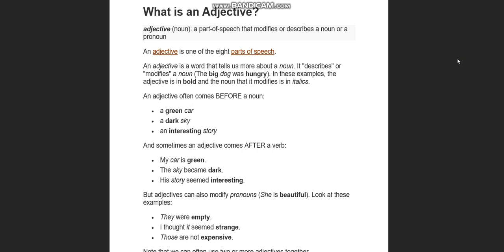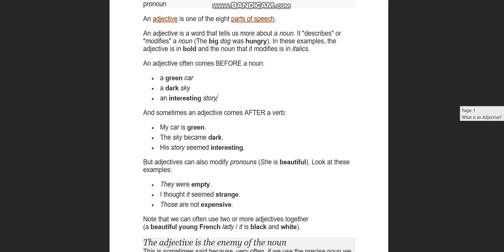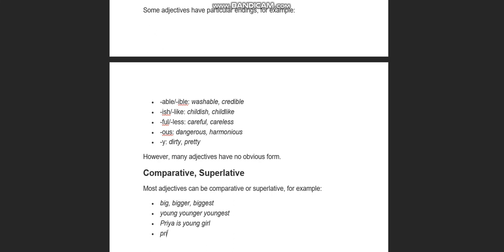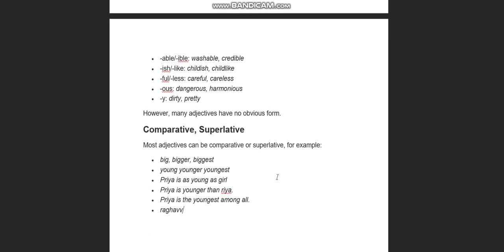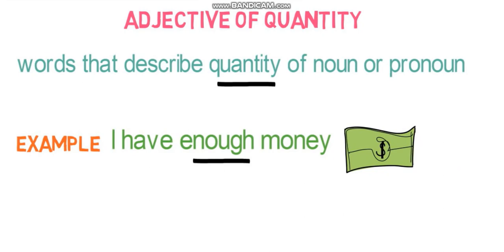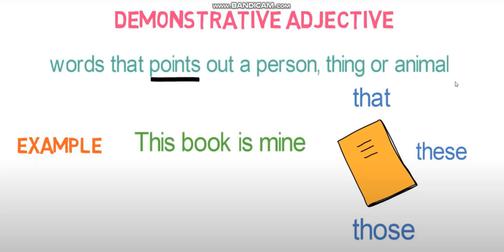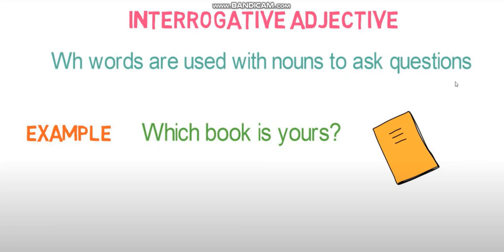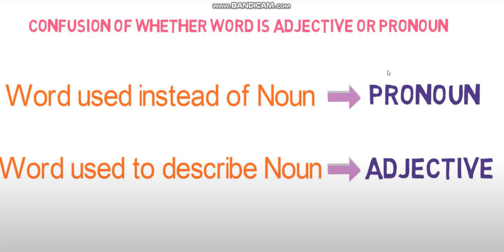GRAMMAR ADJECTIVES DAY1